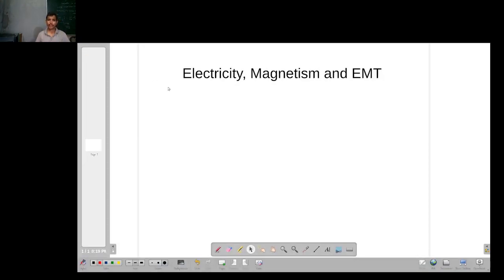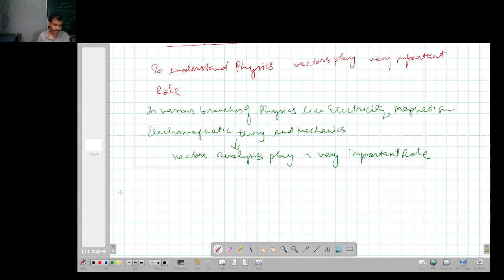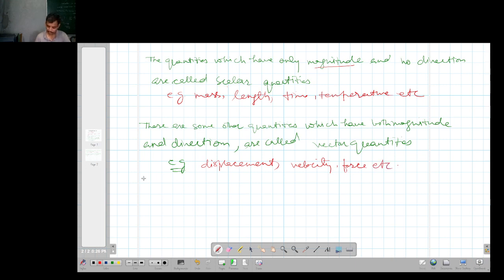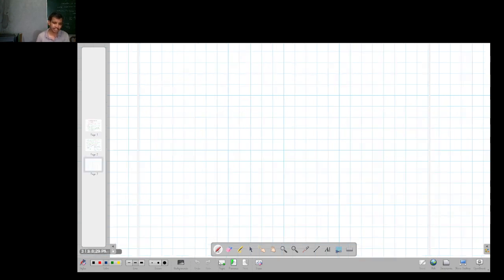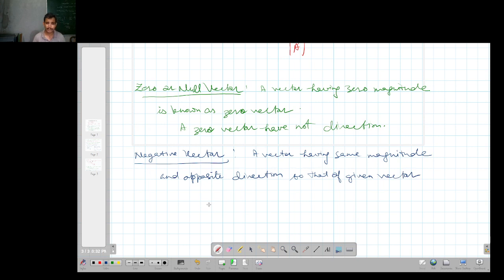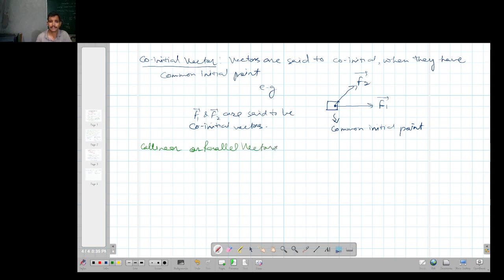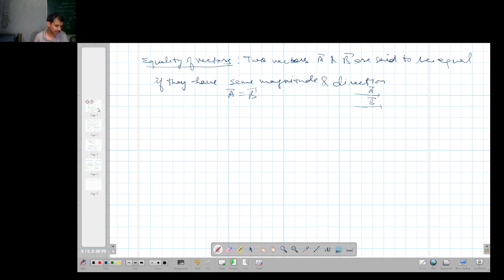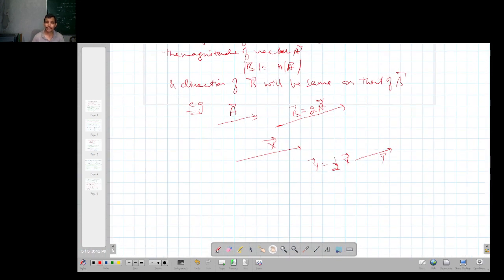Lecture 1.1: Basics of vector Algebra